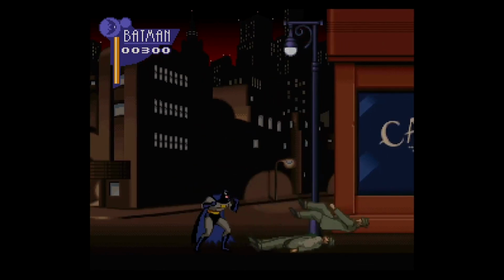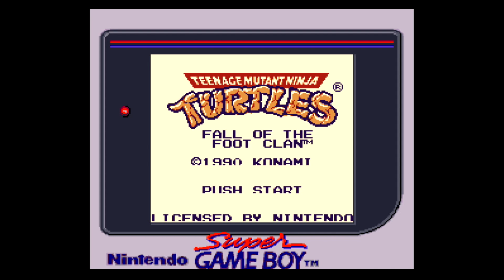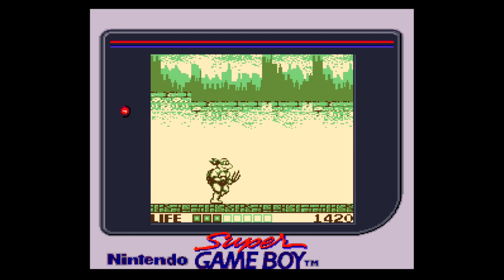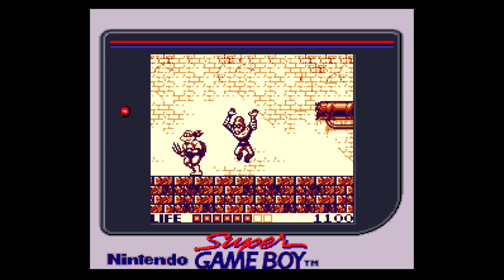TMNT: Fall of the Foot Clan Review! (Game Boy) - Side Scrolling Superheroes - Electric Playground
In our first of our Side Scrolling Superheroes series, Victor Lucas checks out Teenage Mutant Ninja Turtles: Fall of the Foot Clan on the Game Boy! How does this 1990 classic hold up? Find out!